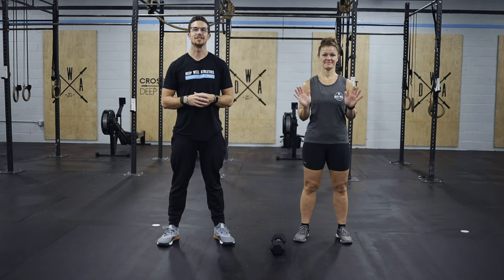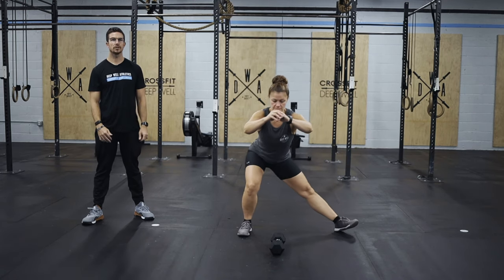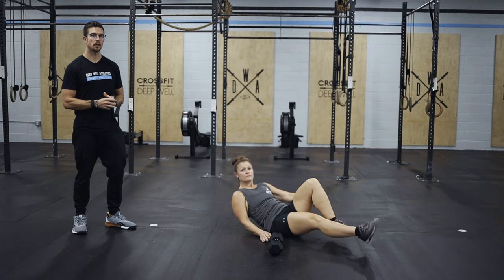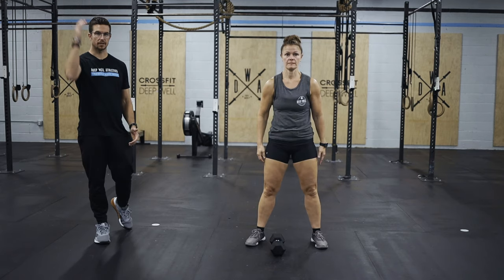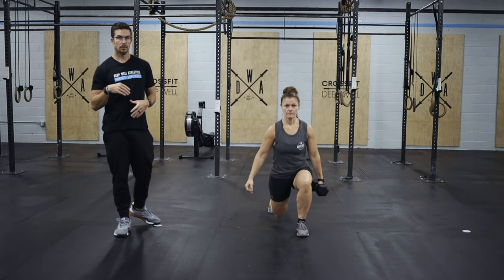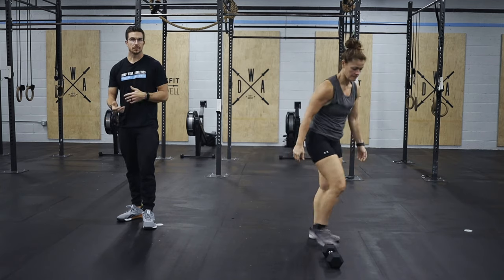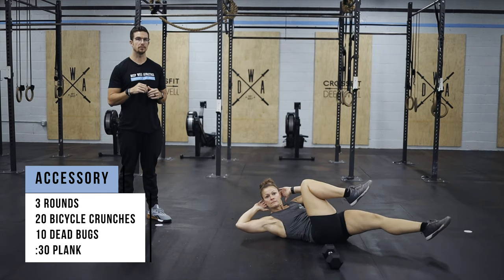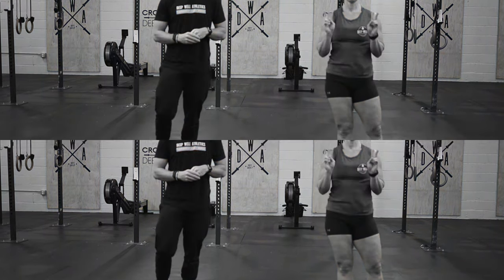Full Body Home Workout + Core Finisher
WARM UP
AMRAP 8
:30 Jumping Jacks
10 Cossack Squats
10 Sit Ups
10 Glute Bridge Ups
10 Lunges w/ twist
10 Up Down Devil's Press

WORKOUT
2 Sets
20 Suitcase Lunges
40 Sit Ups
20 Alt Devil's Press
40 Alt V-Ups
20 Suitcase Lunges

ACCESSORY
3 Rounds
20 Bicycle Crunches
10 Dead bugs
:30 Plank